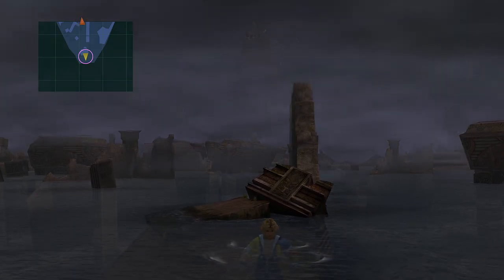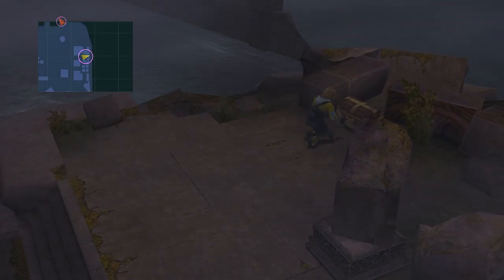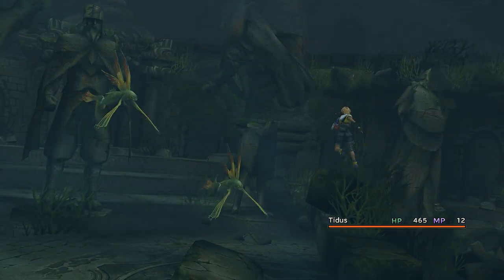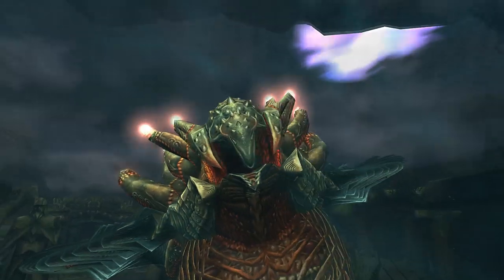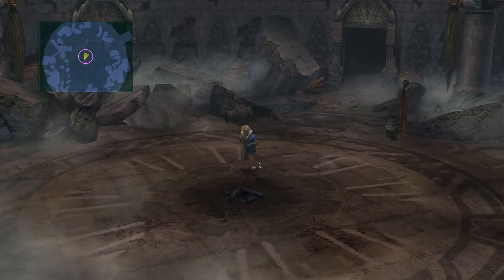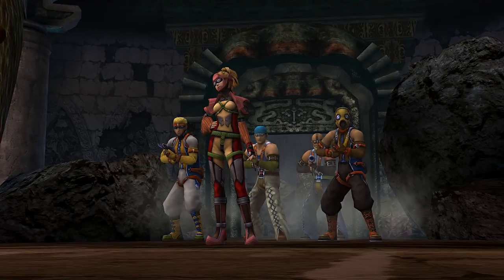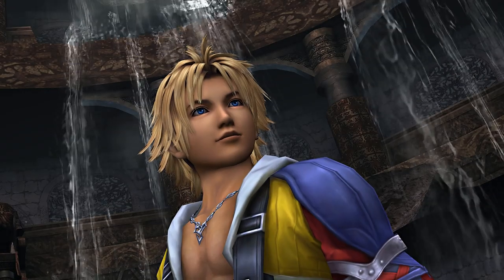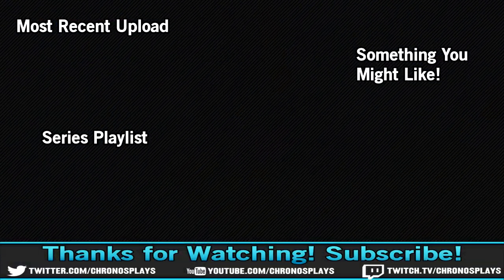Out of the Frying Pan - Final Fantasy X HD Remaster Episode #2 [Let's Play, Walkthrough]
Welcome to my walkthrough Let’s Play of Final Fantasy X HD Remaster! This series is going to be covering the PC Steam release of Final Fantasy X that is bundled with Final Fantasy X/X-2 HD Remaster. This walkthrough should cover all releases of Final Fantasy X (PS2, VITA, PS3, PS4, PC). So come and let’s play Final Fantasy X HD Remaster!

About Final Fantasy X HD Remaster
FINAL FANTASY X tells the story of a star blitzball player, Tidus, who journeys with a young and beautiful summoner named Yuna on her quest to save the world of Spira from an endless cycle of destruction wrought by the colossal menace Sin.

Based on the international versions of the games that were previously only released in Japan and Europe, FINAL FANTASY X/X-2 HD Remaster brings these timeless classics forward to the current generation of fans, old and new alike.: